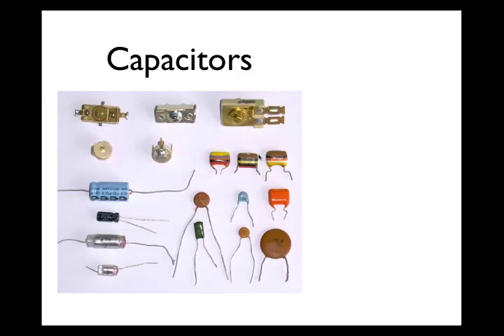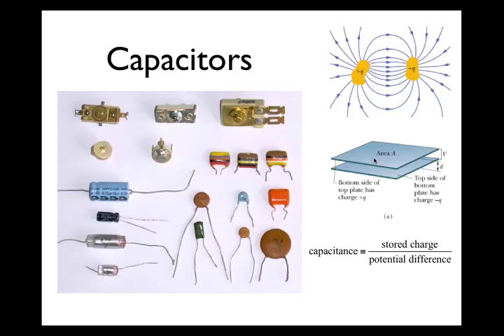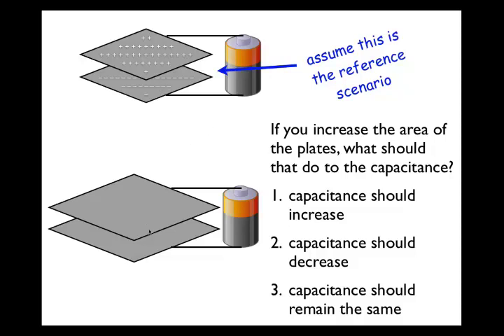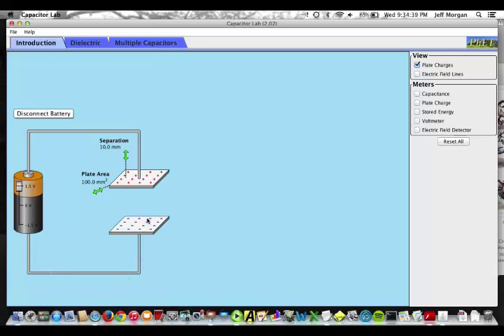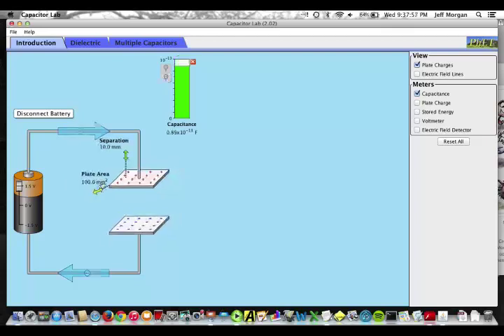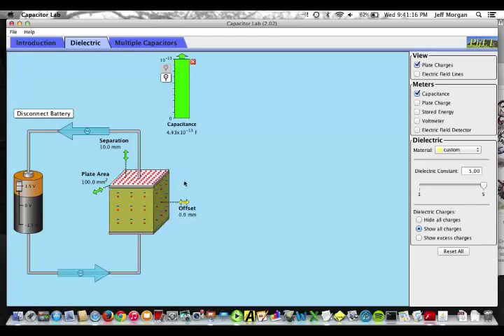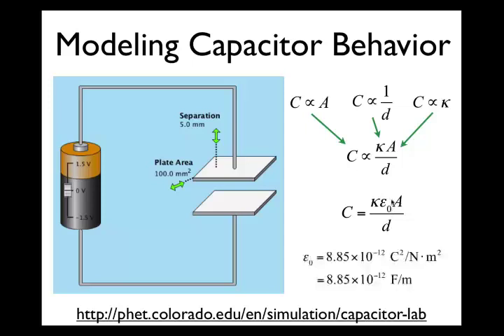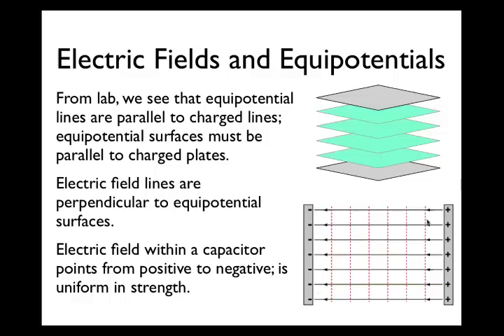Capacitors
General Physics 2 lecture on the construction and behavior of parallel-plate capacitors.